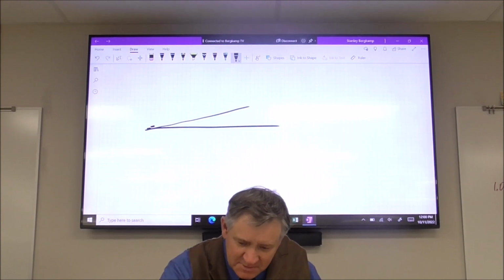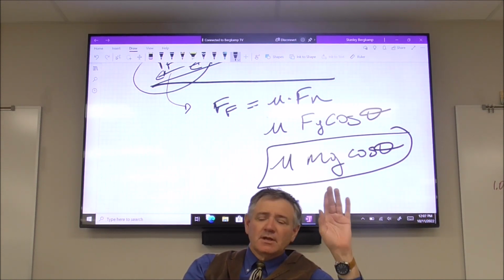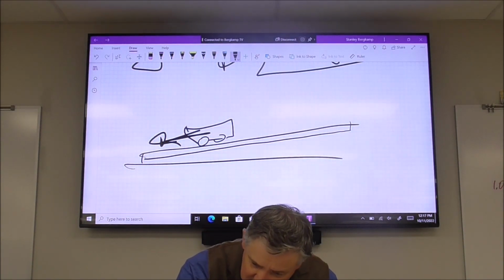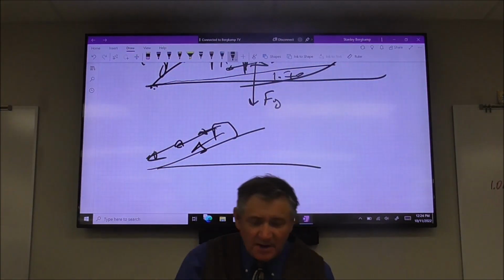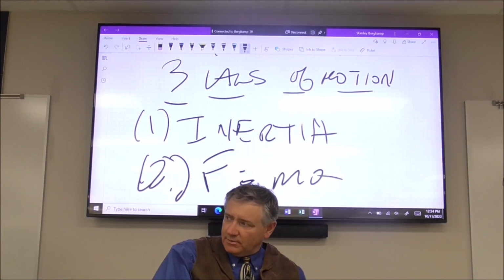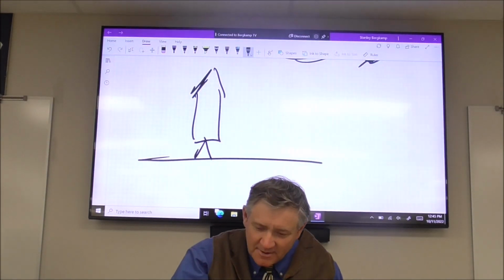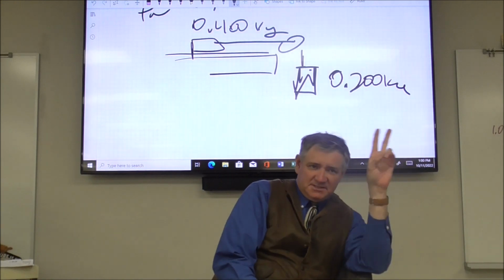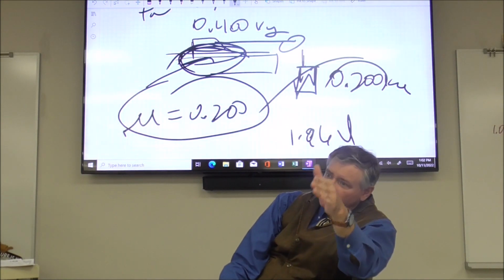Forces Test Review Fall 2022